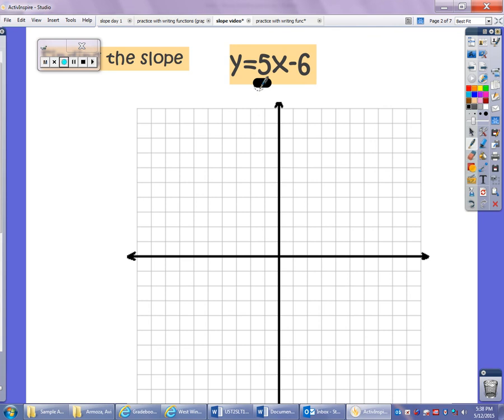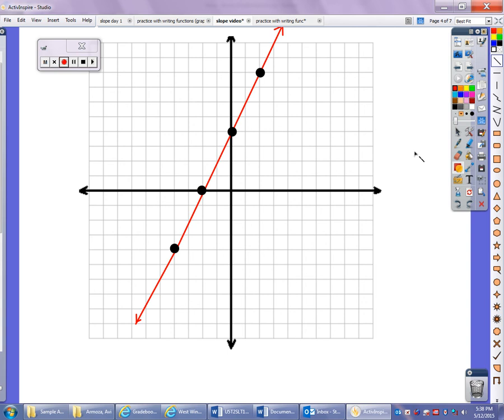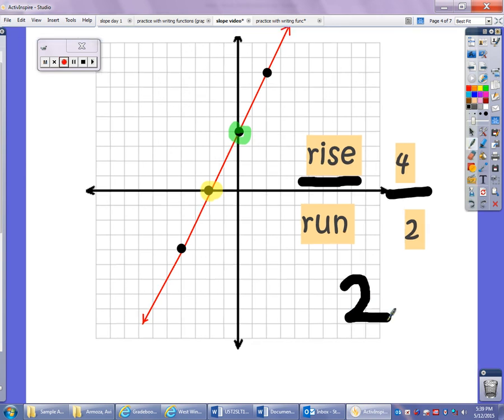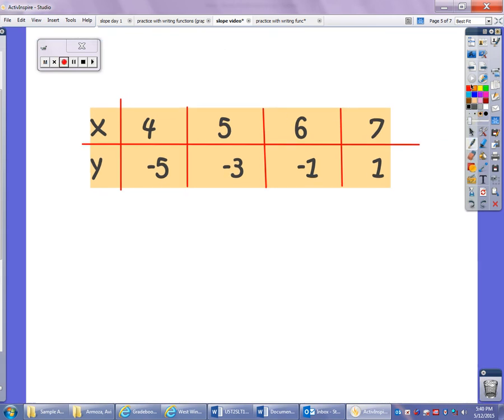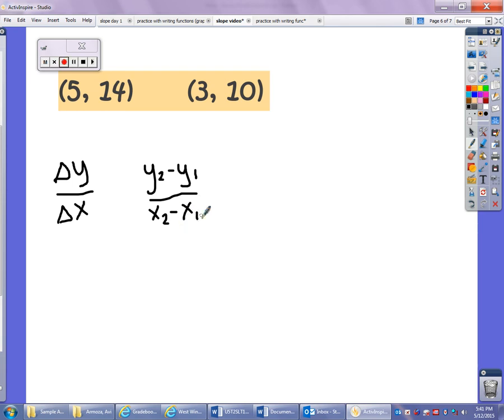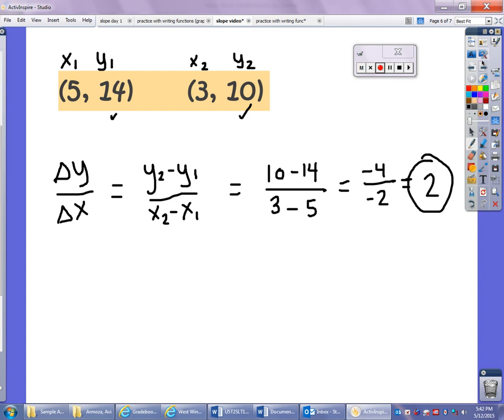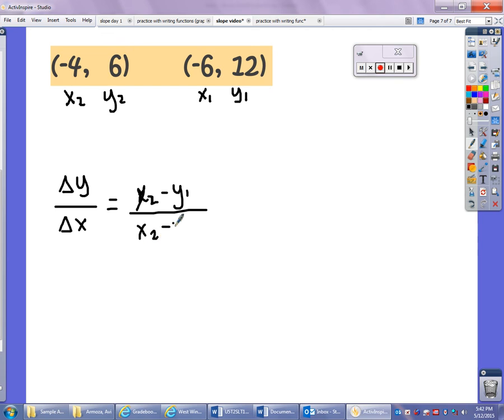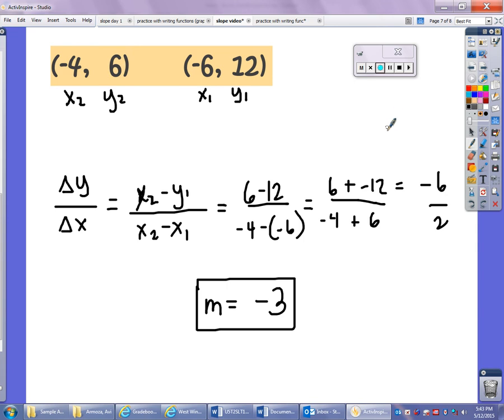how to find slope vid